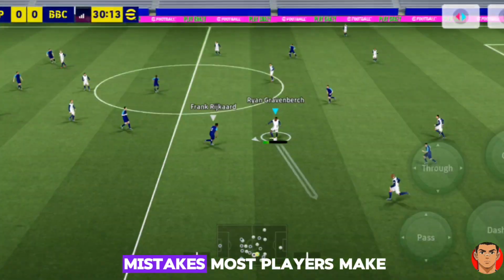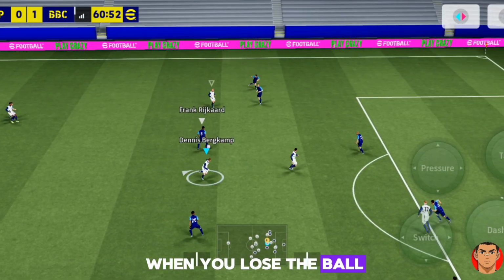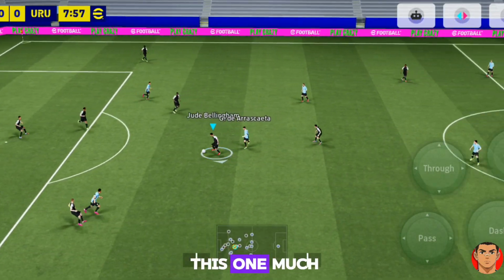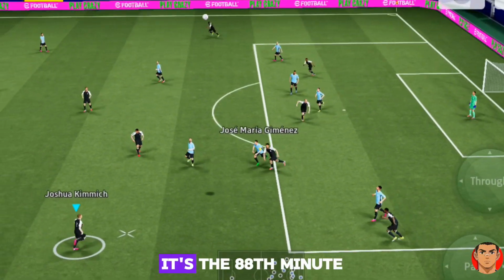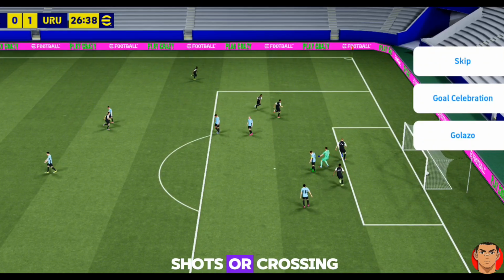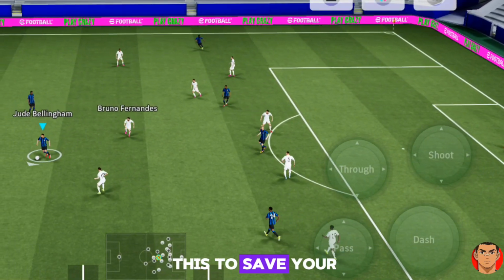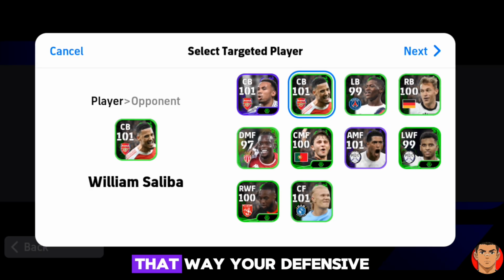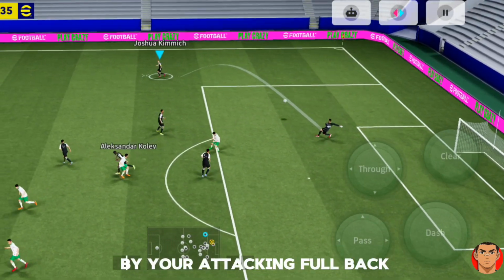Don’t Use Instructions Blindly!! When to Use Every Individual Instruction in eFootball💯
Most players in eFootball copy Individual Instructions from others without actually understanding when and why to use them. And that’s exactly why their tactics don’t always work.

In this video, I’ll break down every important Individual Instruction in eFootball and explain the situations where you should actually use them. Because the truth is — different opponents, different formations, and different playstyles require different instructions.

We’ll go through attacking instructions like Defensive, Attacking, and Anchoring, and also defensive instructions like Tight Marking, Man Marking, Counter Target, and Deep Line. I’ll explain them in a simple way so you know exactly when to use each one during a match.

If you’ve ever wondered why your midfield feels empty, your defense gets exposed, or your players are out of position, this guide will help you fix that.

By the end of this video, you’ll stop randomly copying tactics and start using Individual Instructions the smart way.

If you want, I can also give you high-ranking tags for YouTube search so your video has a better chance to rank in eFootball searches.